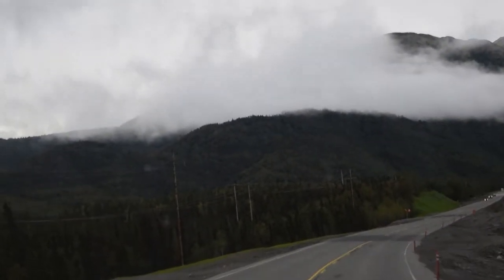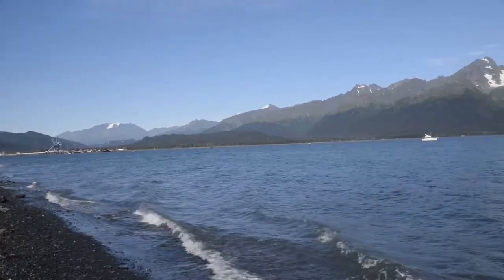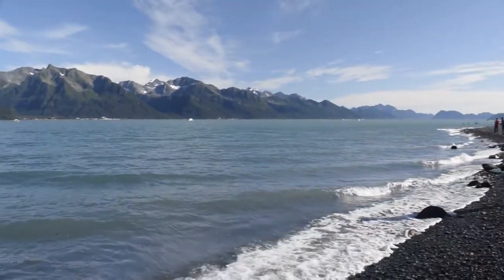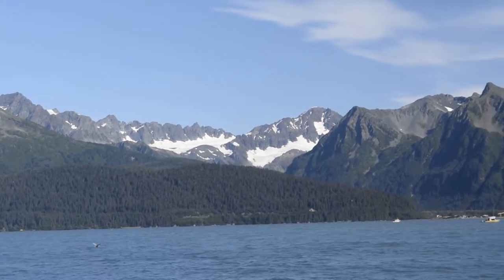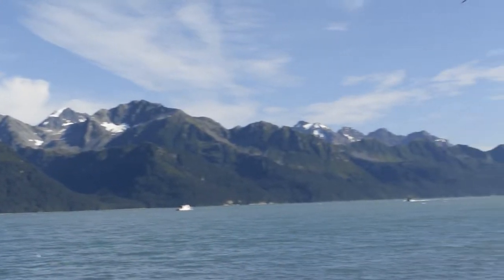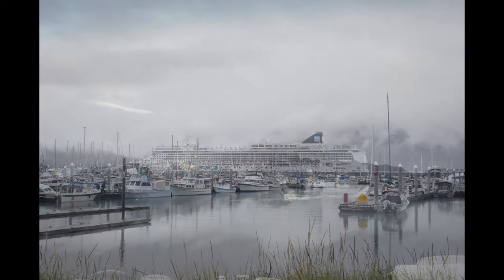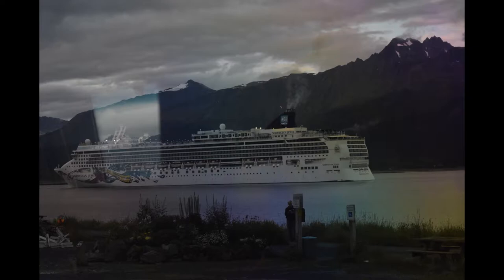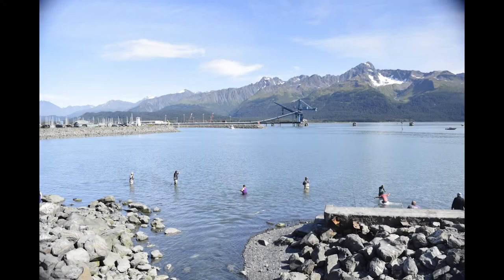FUN RV TRIP! Anchorage to Seward Alaska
In this segment of our Alaska trip we drove to Anchorage went to the Anchorage Air Museum,  then drove down to Beluga Bay we stopped to watch them LOOK close you will see them! We then traveled to  Cooper's Landing stayed at Quarts Creek Campground.  Then to Soldotna where we stayed at Centennial Campground right on the Kenai River.  We continued to Seward and camped at Resurrection South Campground right on resurrection bay.   We watched silver salmon jumping out of the water!  Then took the Major Marine Tour and visited the Kenai Fjords National Park!  Fun!!!

Music
Ok pop ok   You Tube
Price check You Tube

We travel full-time we are always somewhere new!  Thanks again for watching!